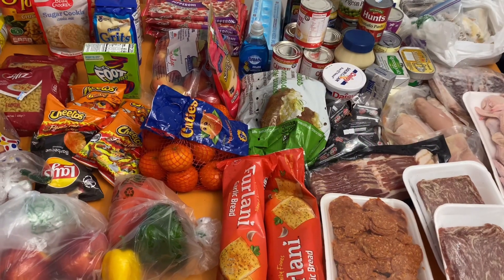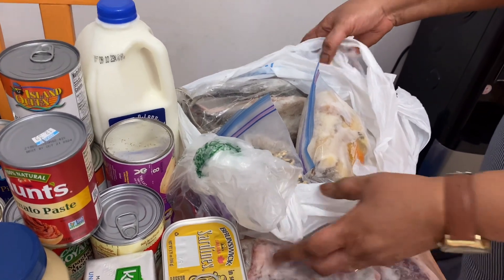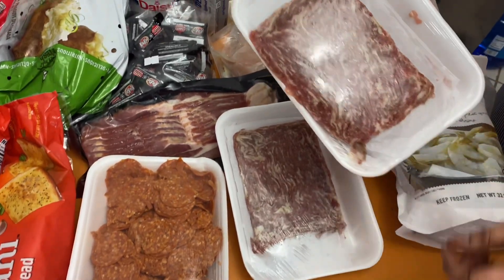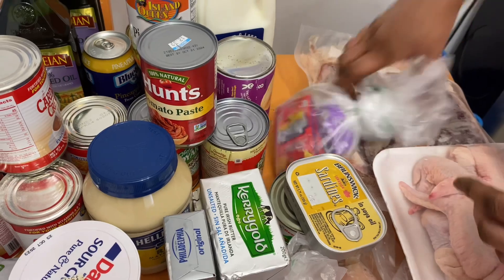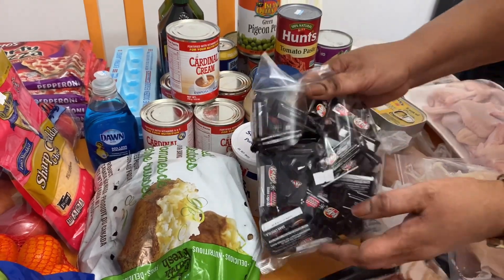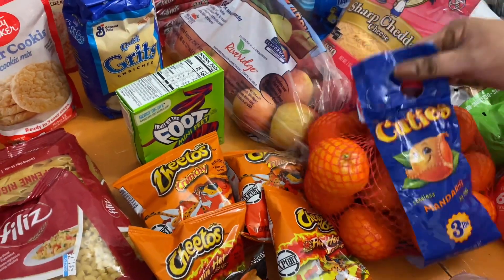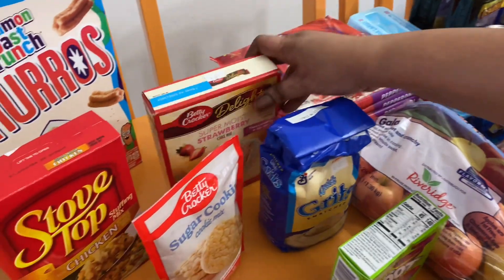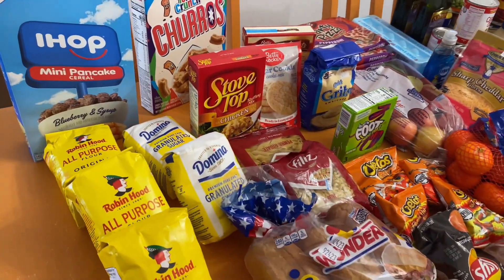My Mini Grocery Haul (Bahamas International Foods & SuperValue) 🛒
►✉️ MAIL:
                     MELDA 242

1. This video has no negative impact on the original works
2. This video is also for teaching purposes
3. It is transformative in nature
4. I only used bits and pieces of the videos to get point across where necessary.